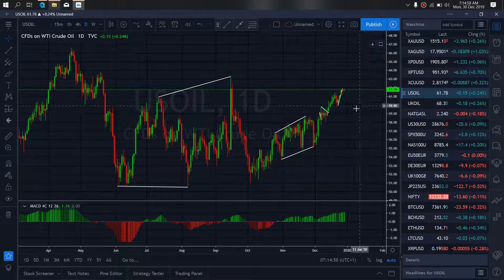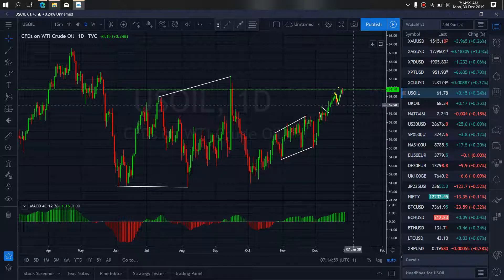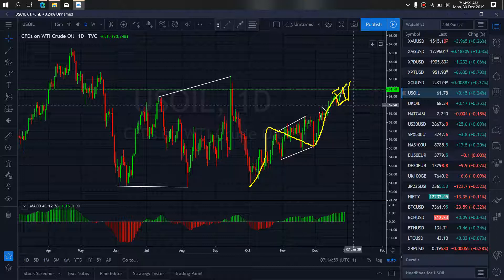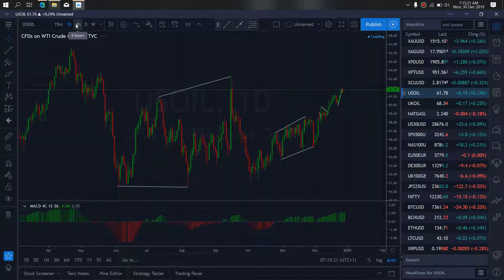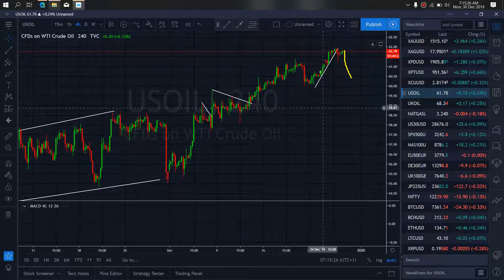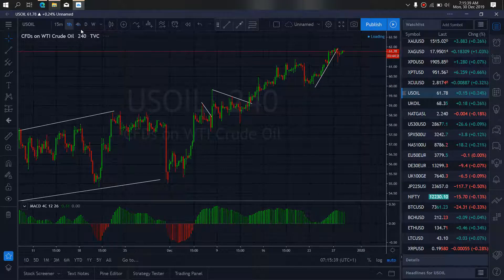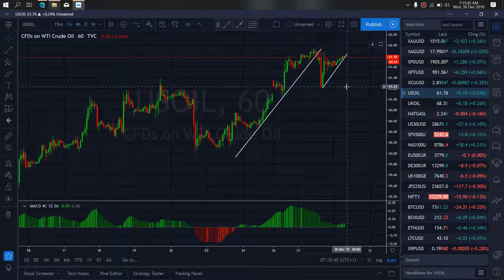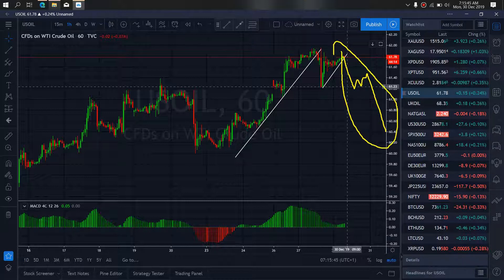US CRUDE OIL ENERGY MARKET TRADE SETUPS & SIGNALS For 30th Dec 2019